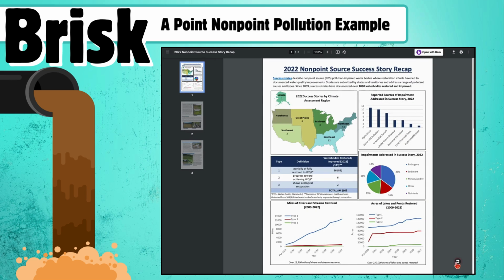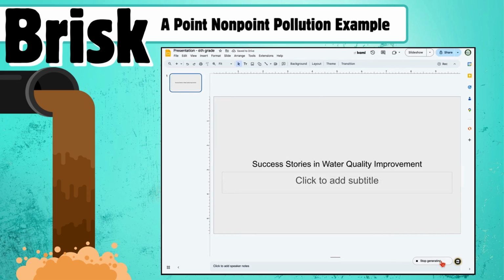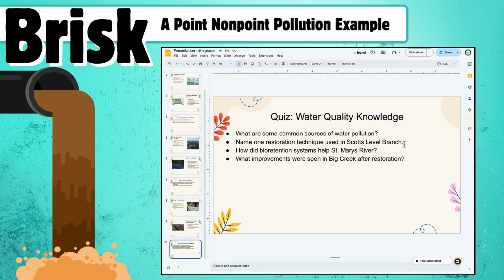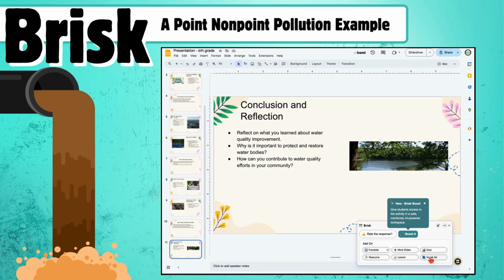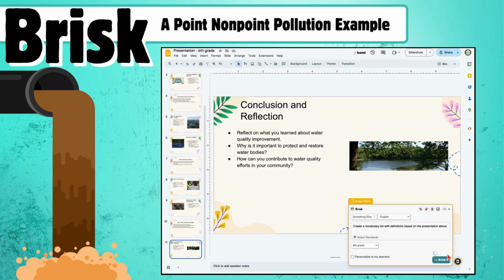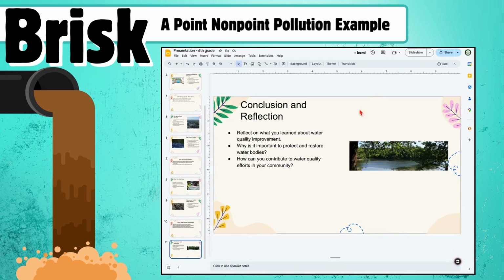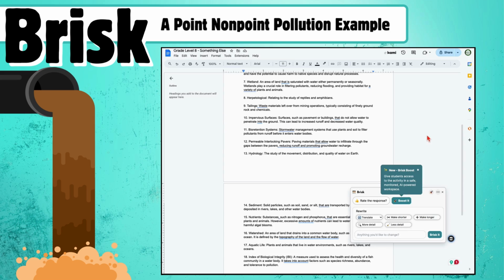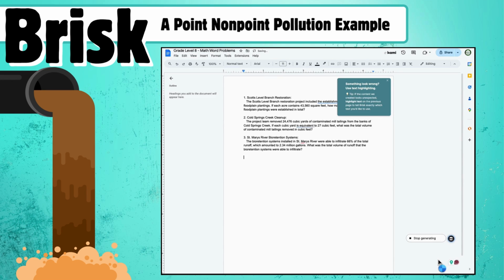Brisk Teaching AI Point nonpoint pollution classroom example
An example of how to use  @briskteaching   to generate multiple items from a source